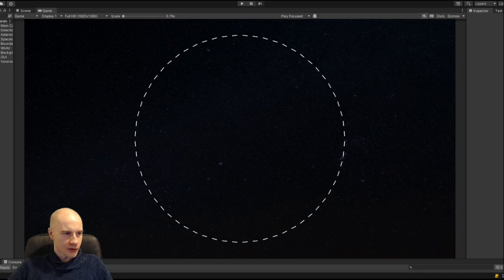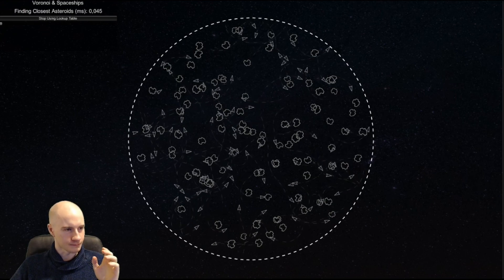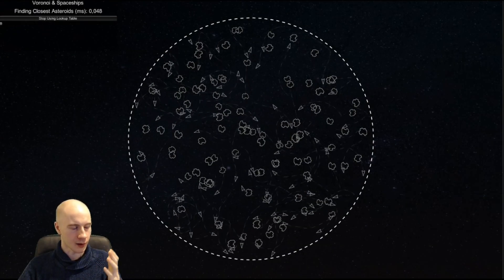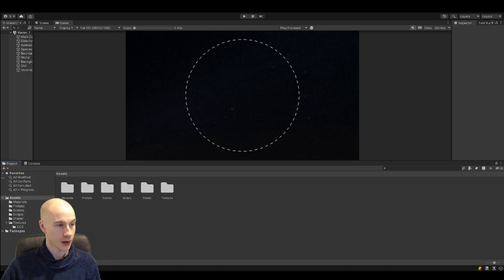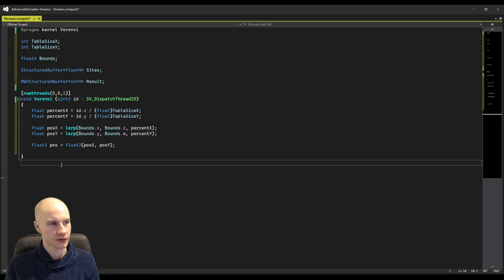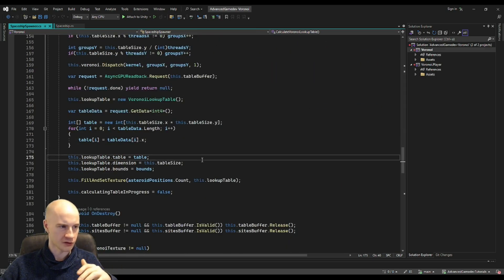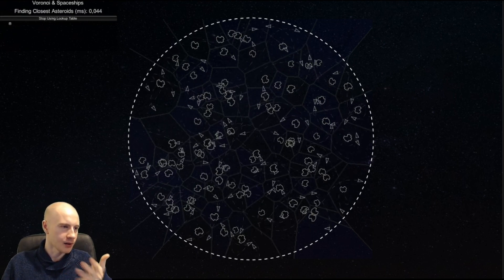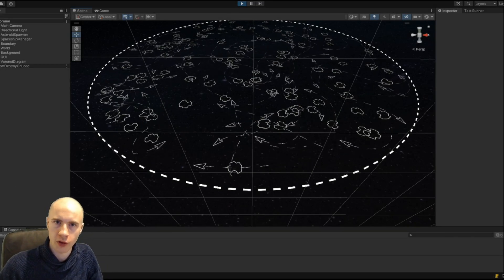How Voronoi Diagrams Can Speed Up Your Game - Advanced Gamedev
Quadtrees, KD-Trees... they got nothing on Voronoi Diagrams. O(1) is unbeatable, if only these tables were not that expensive to construct. Luckily, we can use the GPU to do the job!

TIMESTAMPS

00:00 The Problem
02:18 Voronoi Diagrams
04:24 The Trick
06:18 Compute Shader
12:27 Performance Considerations
14:30 Possibilities
15:37 Outro